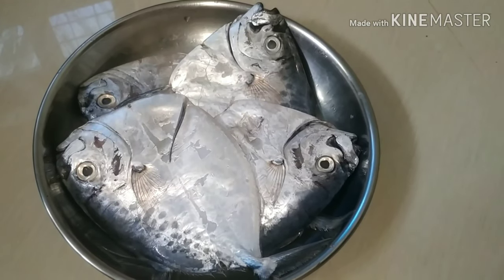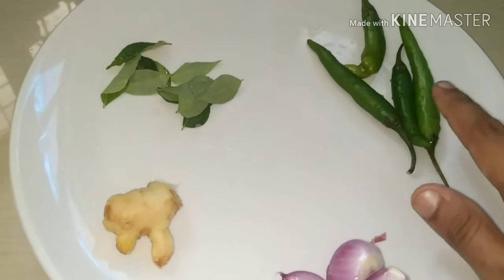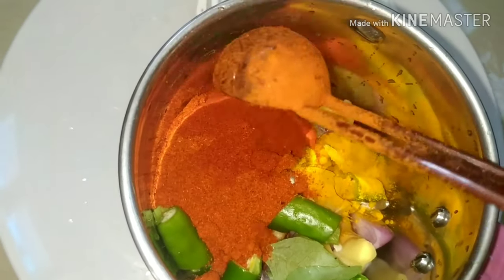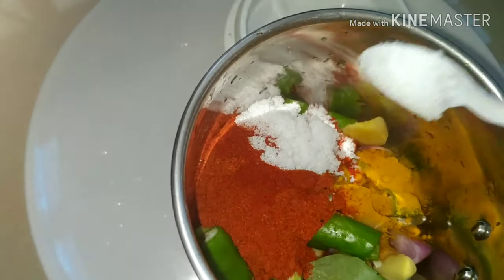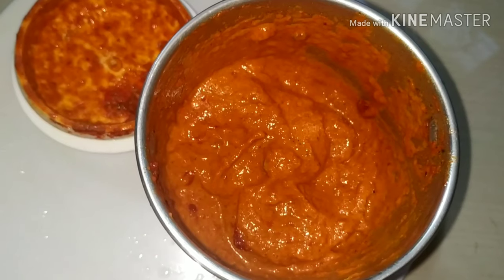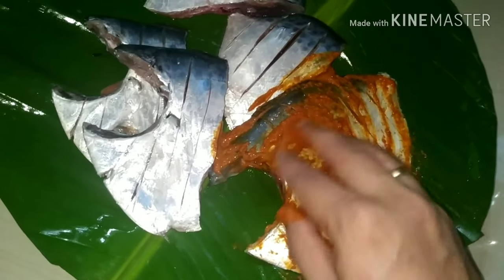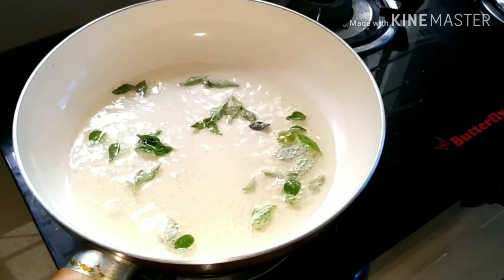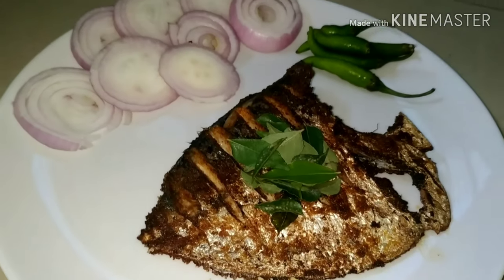ആവോലി വറുക്കുന്നത് എങ്ങനെ //പുതിയ മസാല ഉപയോഗിച്ച് കറു മുറ മീൻ വറുക്കാം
Hi Guys,

Today I am going to show you a variety method of fish fry. Please try it in your home.